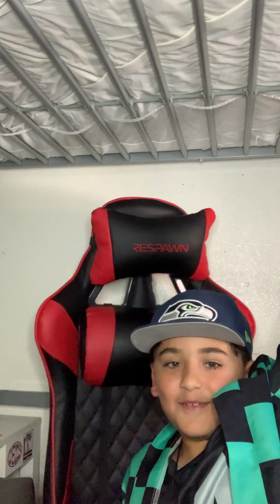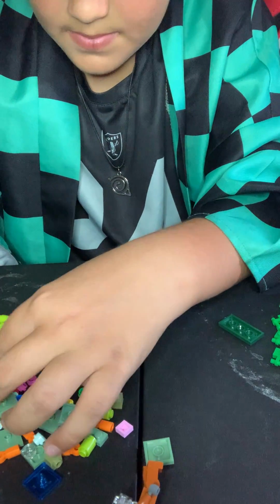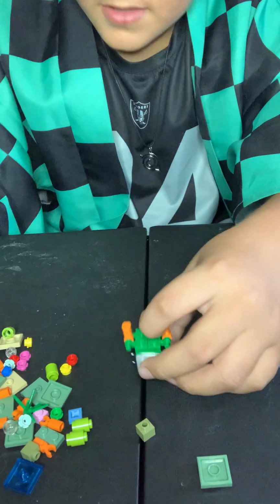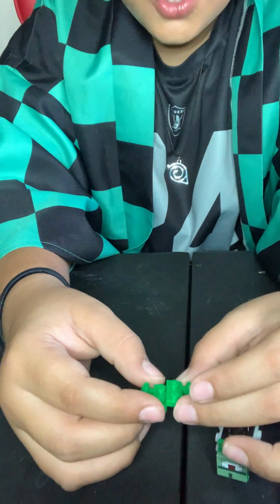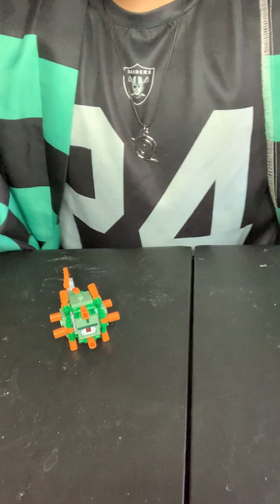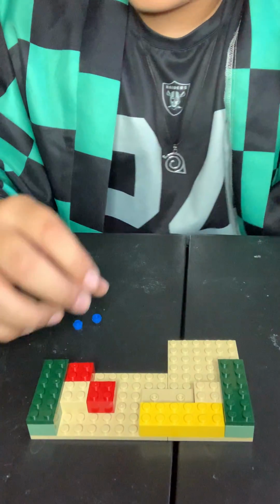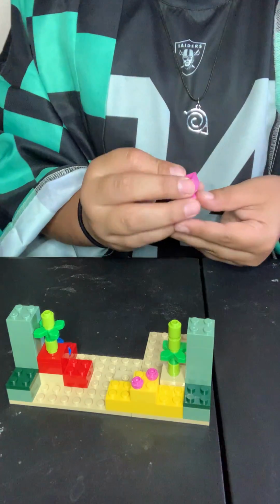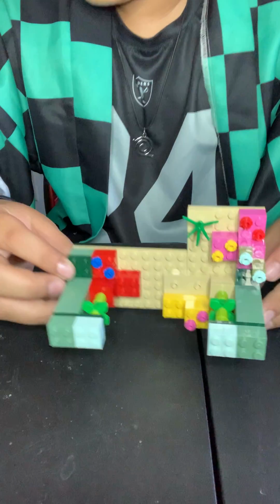Building a Minecraft Lego set￼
Let’s build a Minecraft Lego set